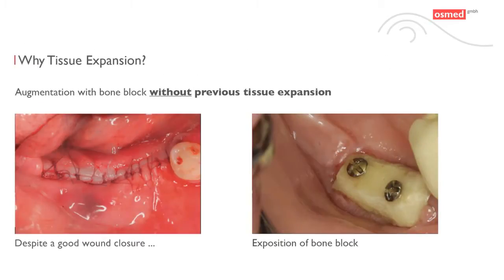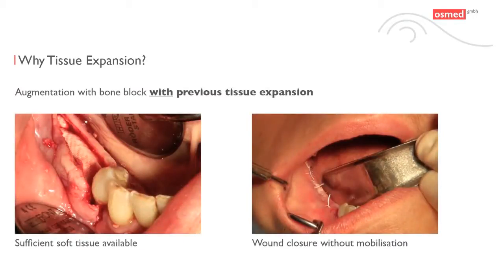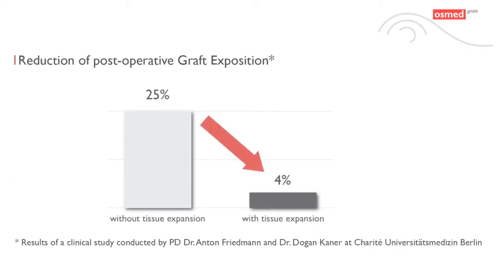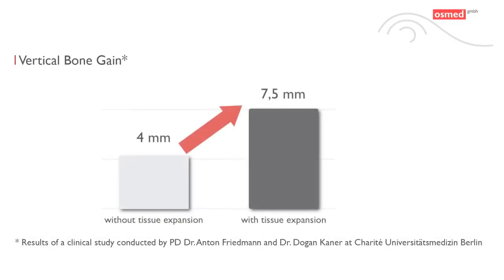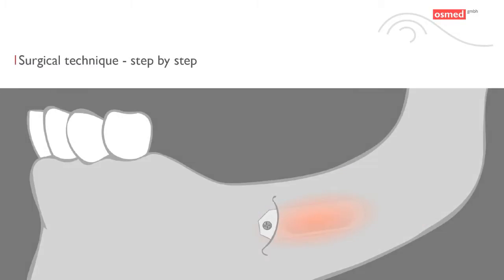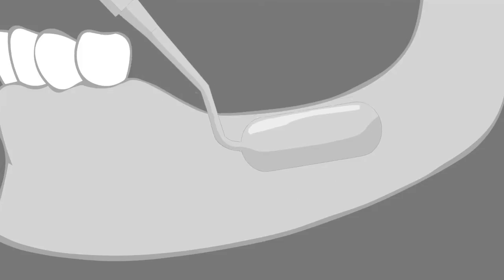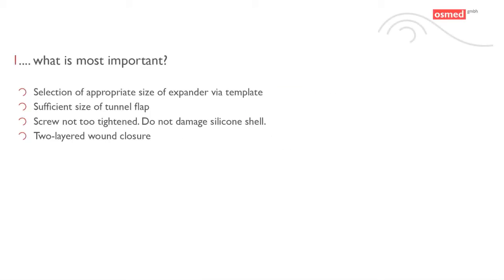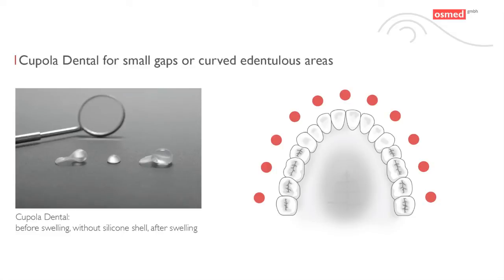Cirugía Expansión tisular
Cirugía de expansión tisular prévia a aumento óseo, usando los expansores tisulares de Osmed.